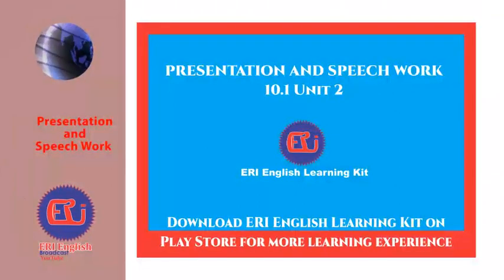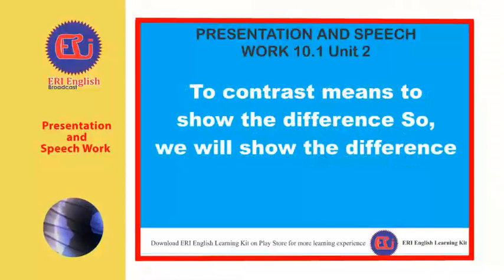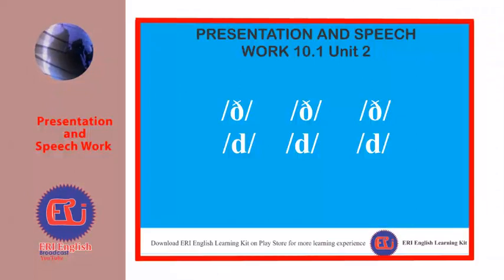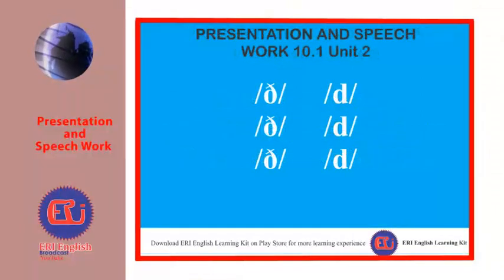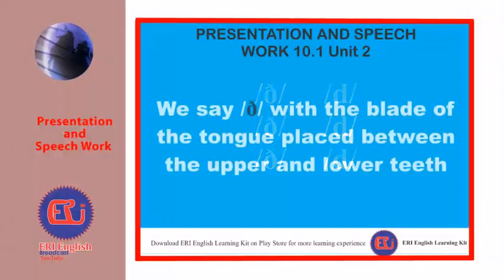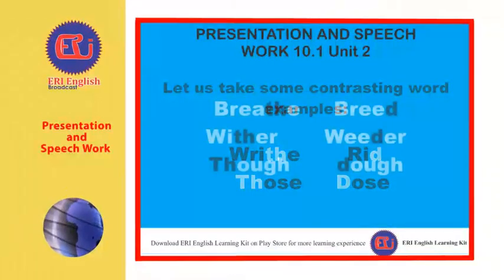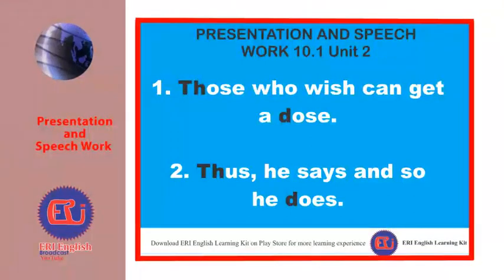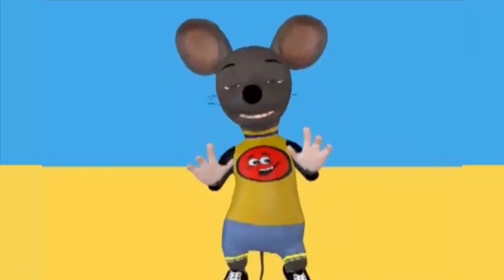Get Fluent with /d/ and /ð/ Pronunciation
In this comprehensive video, we'll guide you through the nuances of pronouncing the English sounds /d/ and /ð/ with ease. Whether you're a beginner or looking to fine-tune your pronunciation skills, you'll find practical tips and exercises to help you speak confidently. Say goodbye to pronunciation challenges and get fluent in no time!